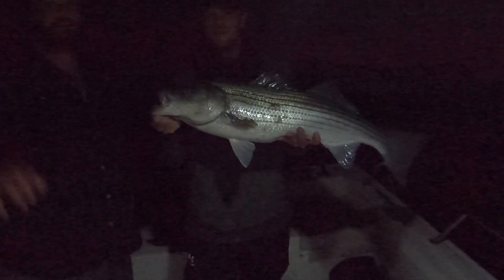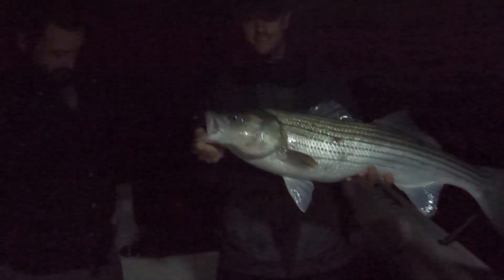Chunking Bunker at Night With Captain Andrew: Non-stop Hookups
On todays episode we check out the northshore of long island to see what is biting at night. We found a great bass bite and landed multiple slot and overslot bass.

Special Thanks to Andrew And Jack